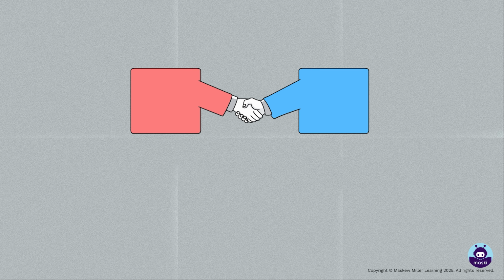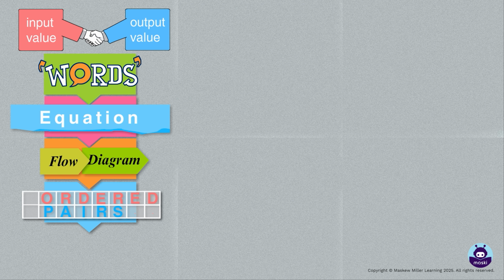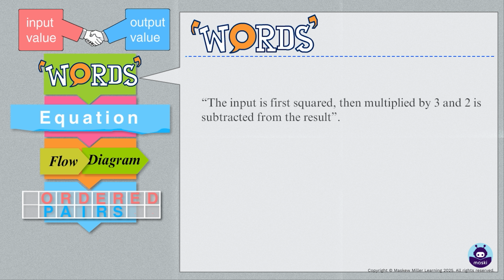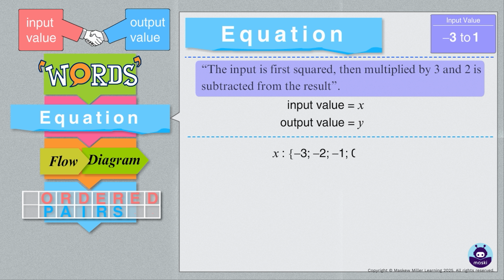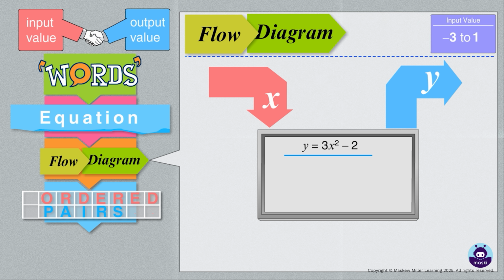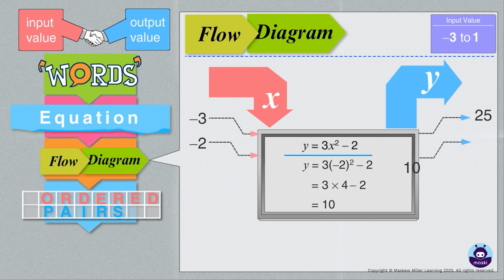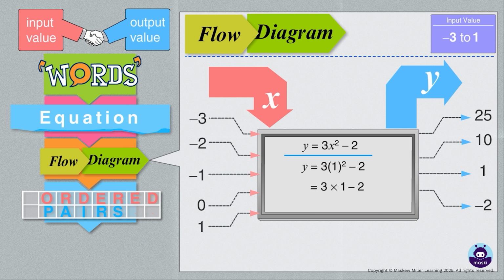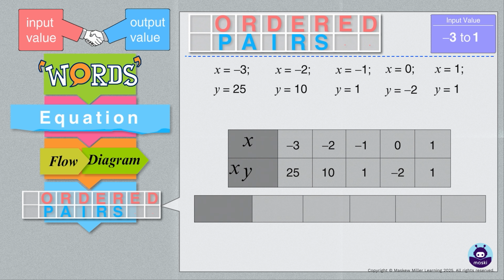[GRADE 8] Equivalent Forms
There are a couple of ways to calculate input- and output values for points on a graph. These different ways can be words, an equation, a flow diagram and or a table. Take a peek at this video and familiarize yourself with these ways.

Shop your favourite MML textbooks📚 and our brilliant educational resources from all reputable booksellers, in-person and online.